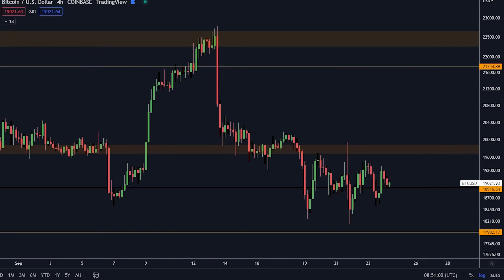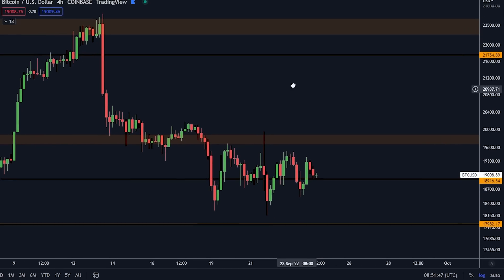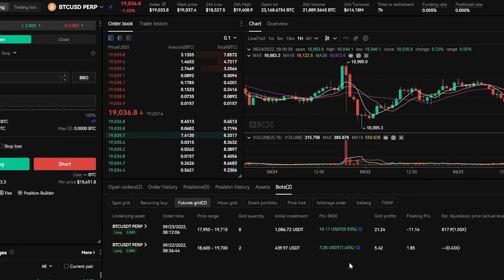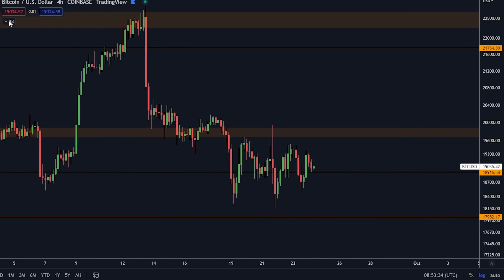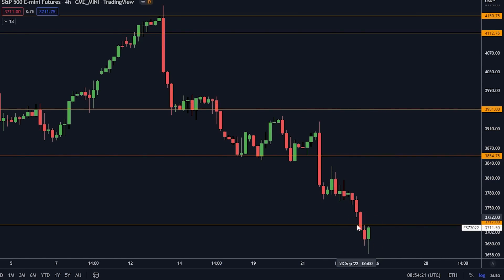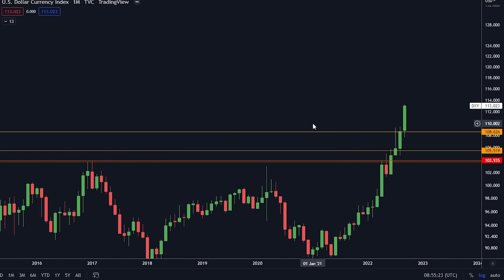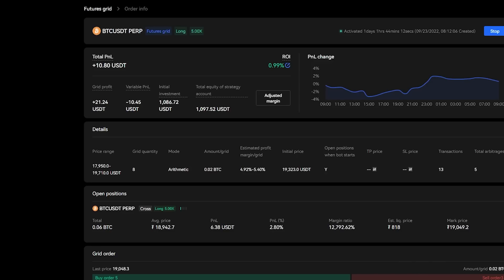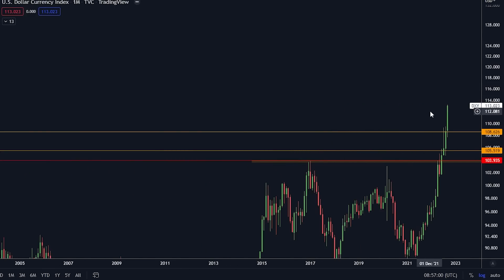THESE CURRENCIES ARE COLLAPSING NOW! [Prepare Now...]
Top   Trading Platforms:
🥇OKX UP TO $10,000 BONUS!
🥈Bybit UP TO $4,530! BONUS!
🥉Phemex UP TO $4,500 BONUS!

The Best Trading Tool:
Lux Algo DISCOUNT WITH MY LINK!

⛓️ 🔗 Useful Links 🔗 ⛓️